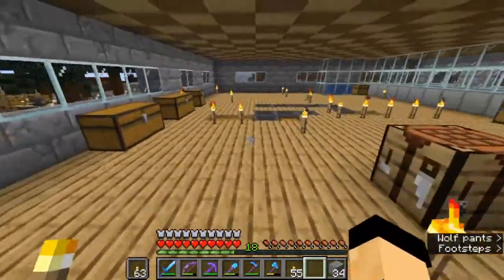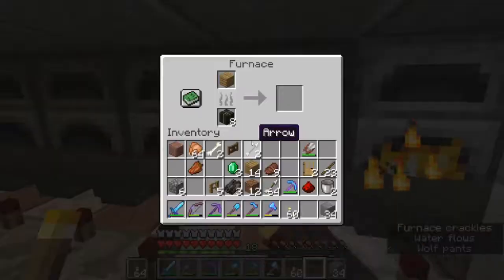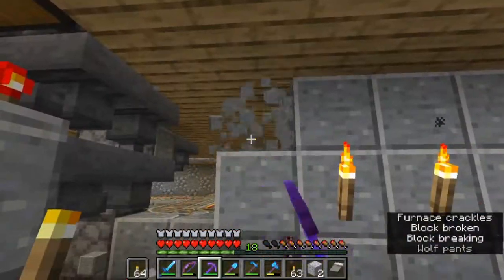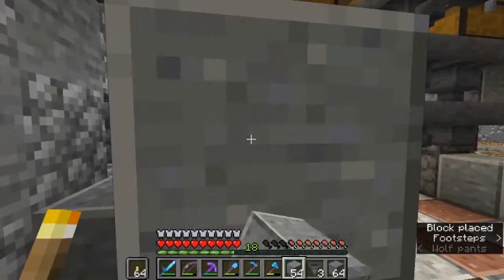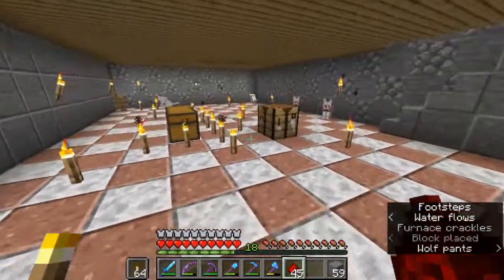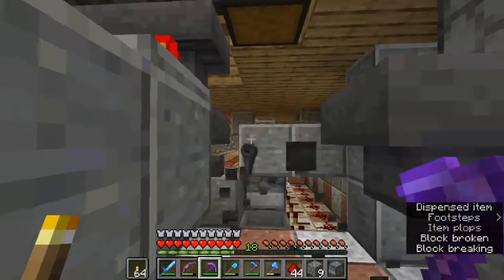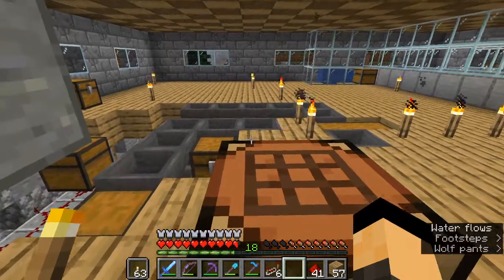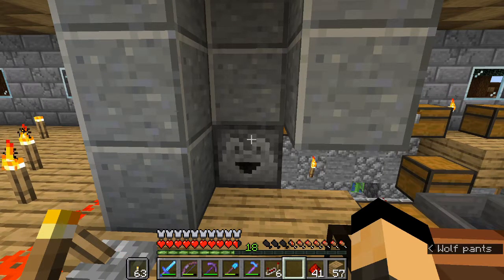Minecraft Freestyle Let's Play! Episode 32: SEMI- automatic crafting!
Hello everyone and welcome back to the Minecraft Freestyle Let's Play series. Today we are going to mess around with a new concept for me. And I REFUSE to call this automatic. There are several similar concepts out there people are calling automatic and quite honestly they are not. Shame on you click-bait creators! Anyway. Today we are delving into a new concept for me: semi-automatic crafting! Enjoy!